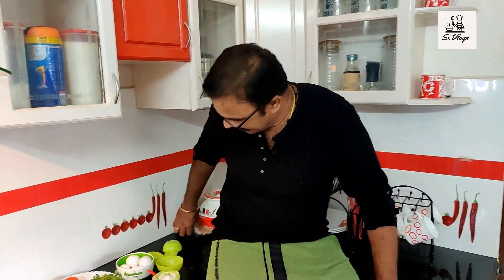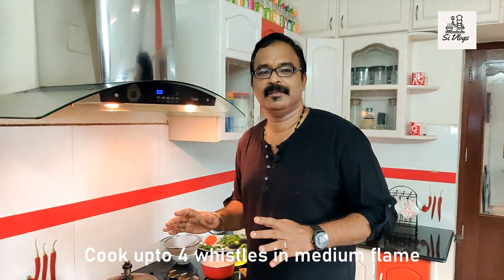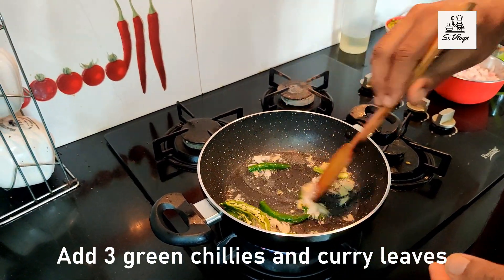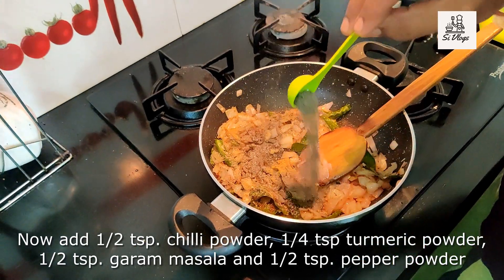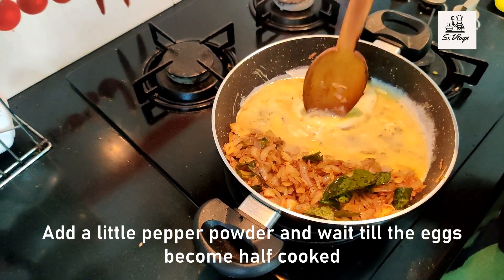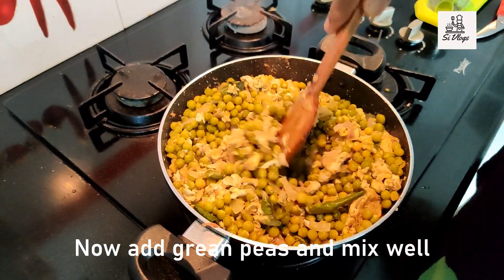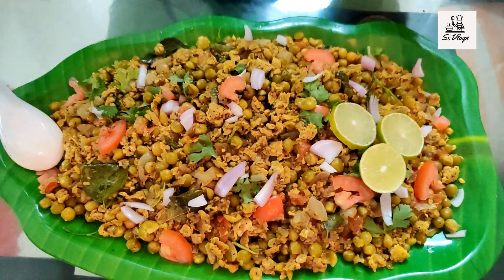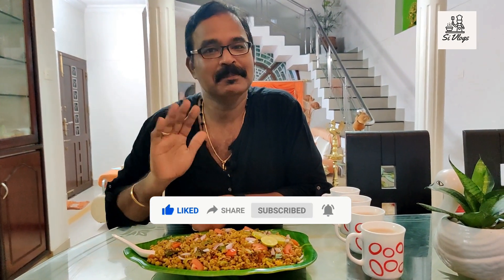കോഴിക്കോട് ബീച്ചിലെ തട്ടുകടകളുടെ രുചി രഹസ്യം അറിയാൻ ഇത്തിരി ഗ്രീൻ പീസും മുട്ടയും മാത്രം മതി!!!! 😋😋😋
Here is a  nice way to make one of the most delicious street foods of Calicut.. Please try it out

Ingredients
Green peas ( dried ). 1 cup
Eggs. 6
Onoin... 2
Tomato... to garnish
Coriander leaf... to garnish
Salt, water, curry leaf. As reuired